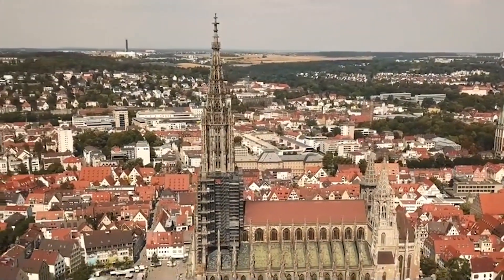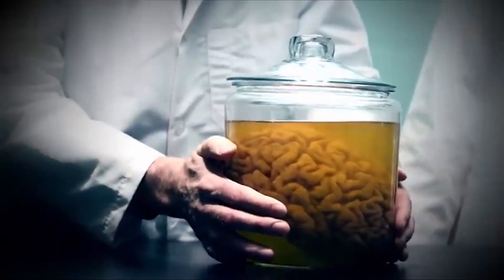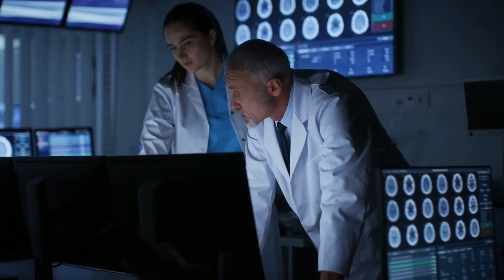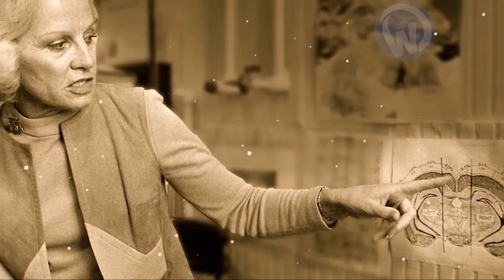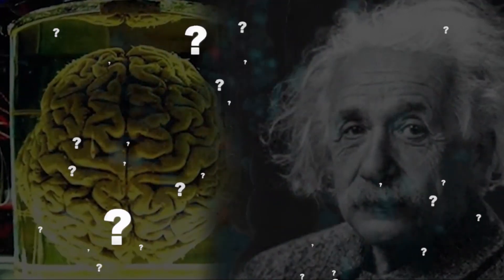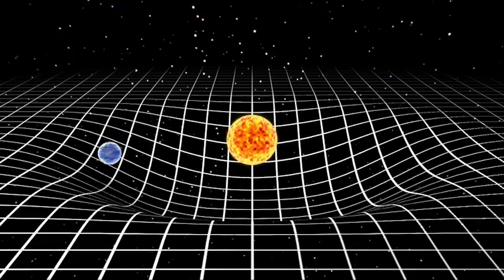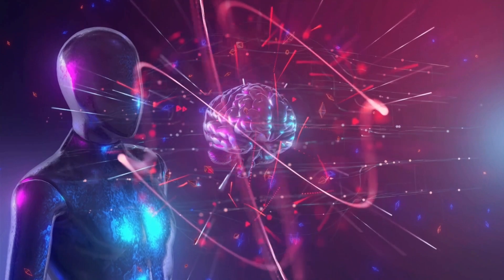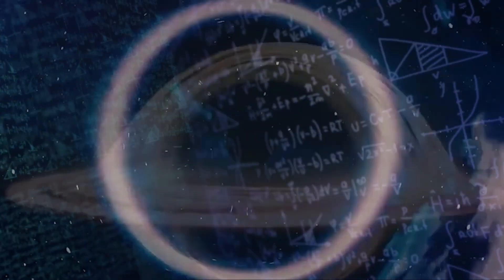Einstein's brain is still alive 🤯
His brain is still alive

What special the great Einstein’s brain had that we ordinary humans don’t? Discover the amazing facts and scientific research around the world and how the secrets of the galaxy, world, and space were made easier to unlock with his amazing physics and mathematical skills.

This channel provides both education and entertainment at the same time, unlocks mysteries, and attempts to solve the riddles of all-time popular events.